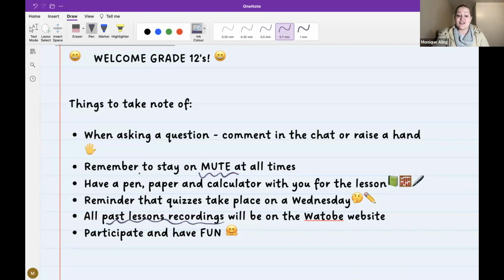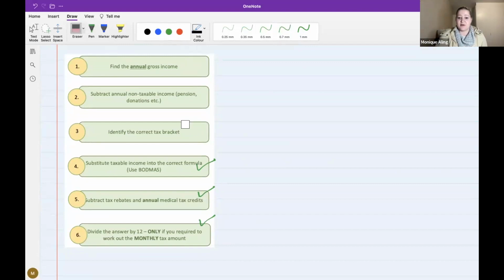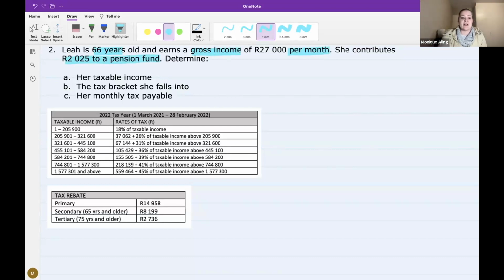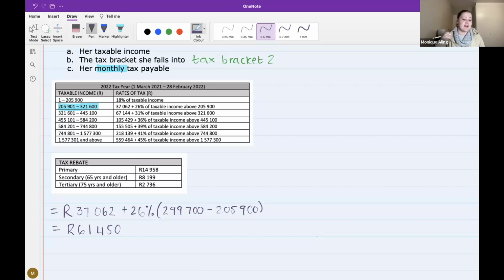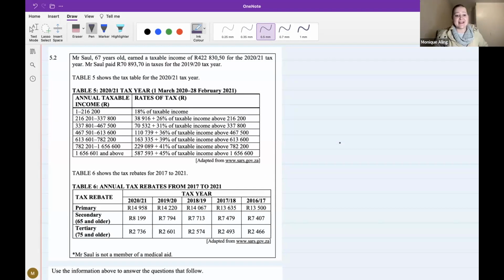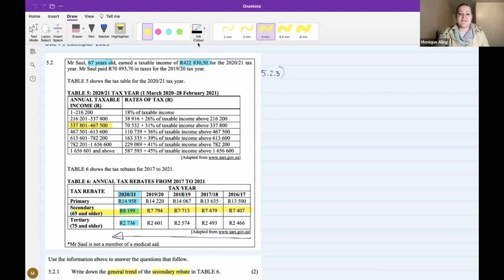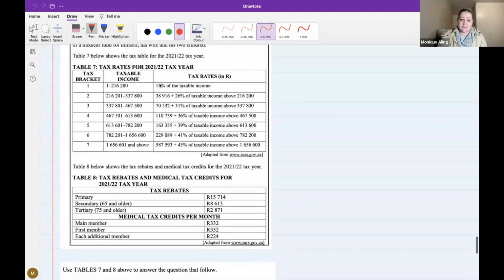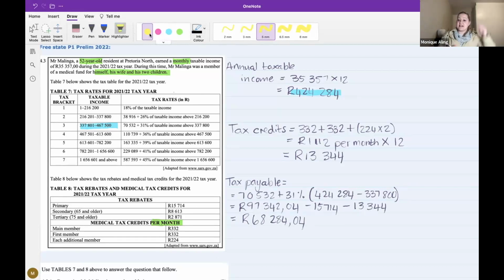Grade 12 - June Exam Revision Math Literacy (revision paper 1: personal tax)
Grade 12 | exam revision | paper 1 | personal tax | income tax | paye | taxable income | non-taxable income |